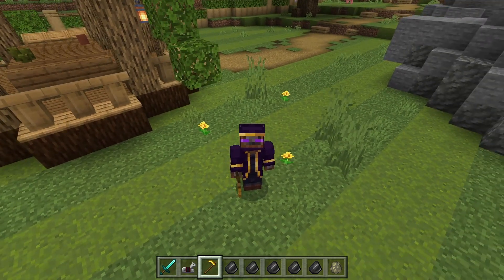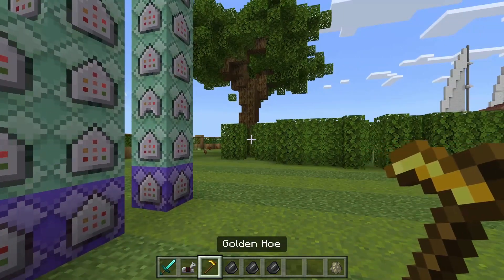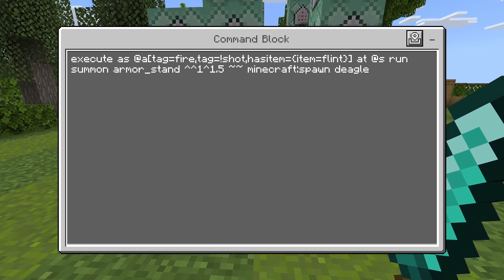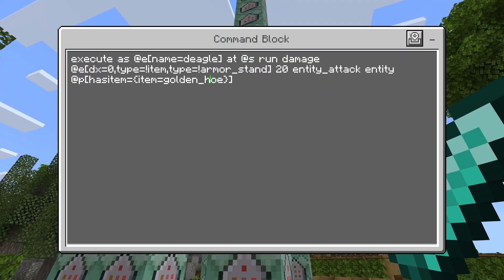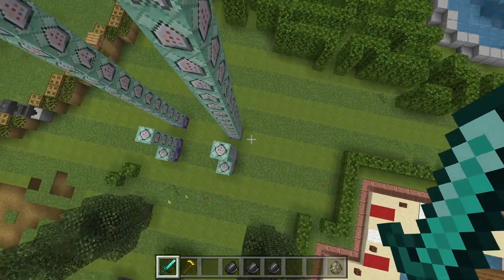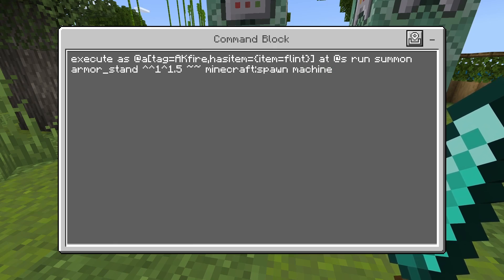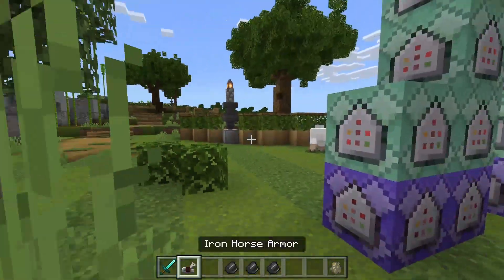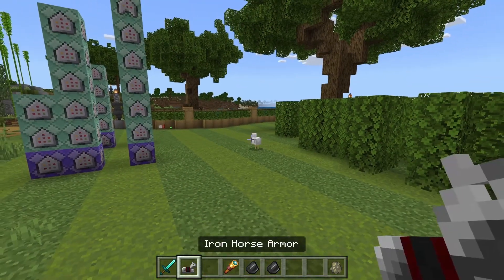How To Make Guns In Minecraft! (Bedrock Command Tutorial)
Ever wanted some cooler weapons in Minecraft? Now you can add guns without the use of mods! Follow this command block tutorial to add weapons to your very own worlds!
Desert Eagle: 2:25
Auto Rifle: 9:33
Scoped Rifle: 14:08